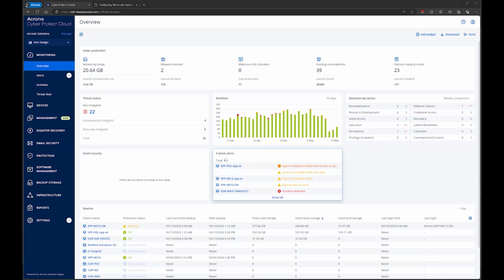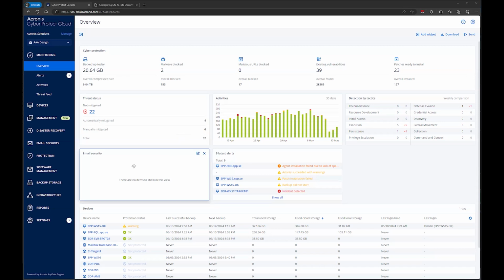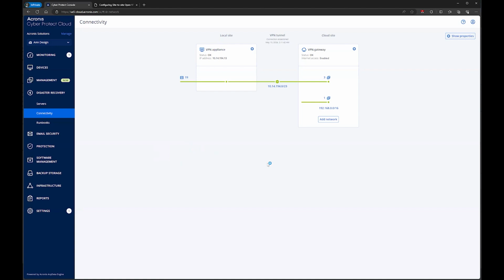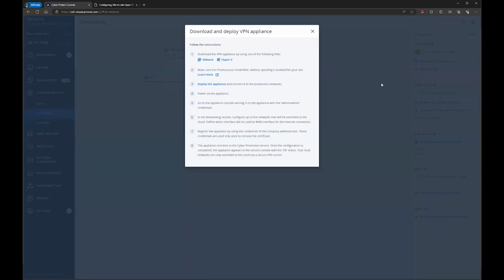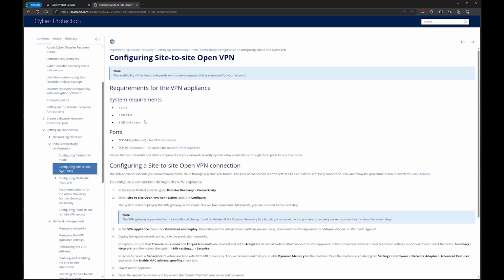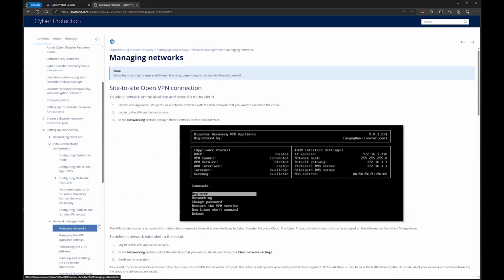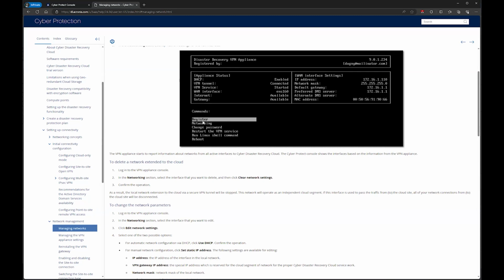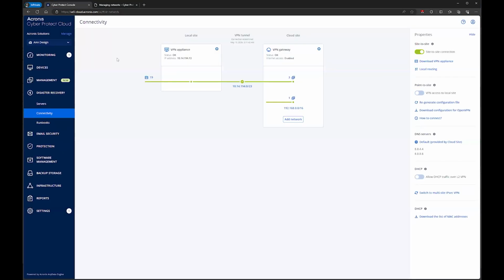Product Demo: Advanced Disaster Recovery - What Is the VPN Appliance Used For?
This demo covers how to download the DR VPN appliance and set it up within Advanced Disaster Recovery in Acronis Cyber Protect Cloud.